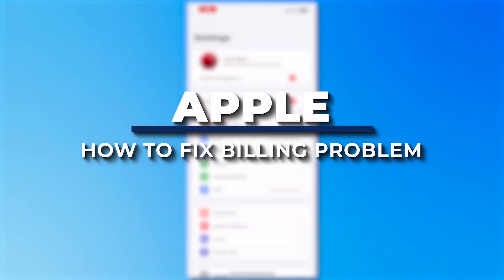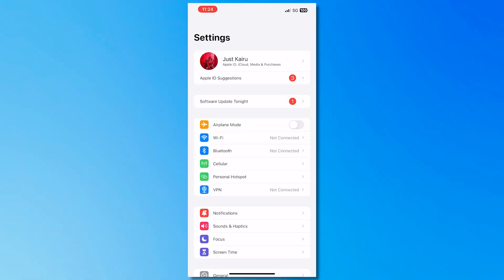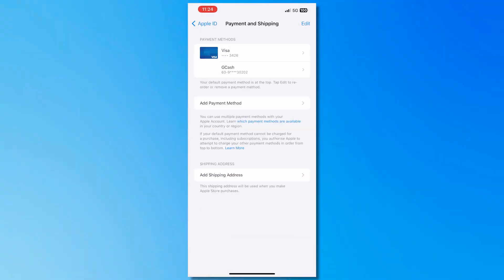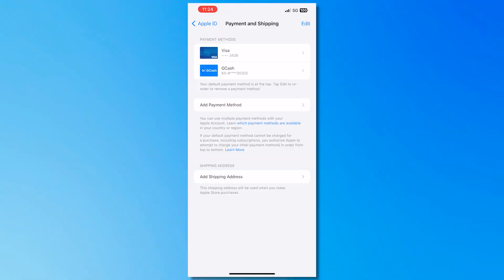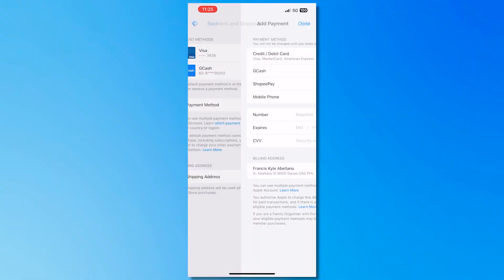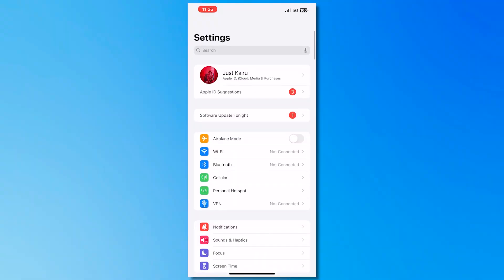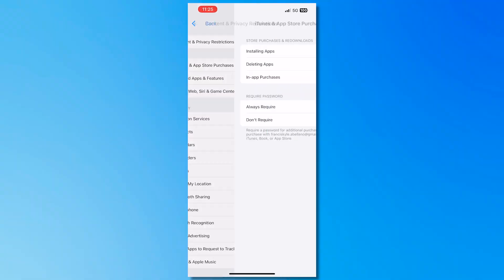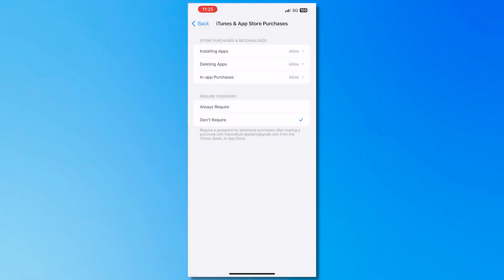How To Fix Apple Store Billing Problem 2025 (Step-by-step)